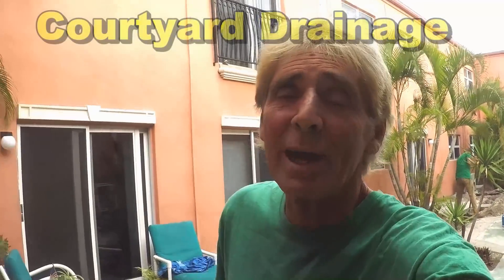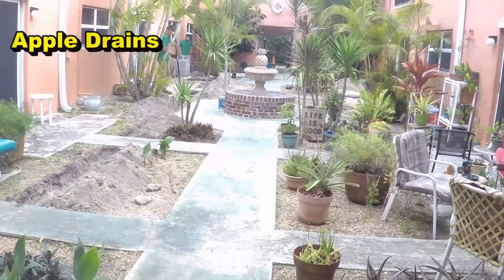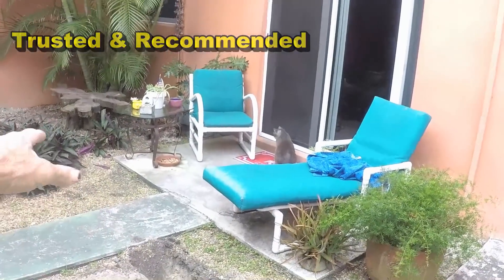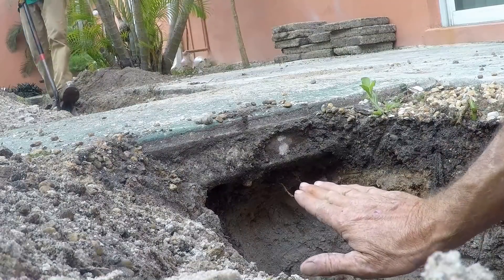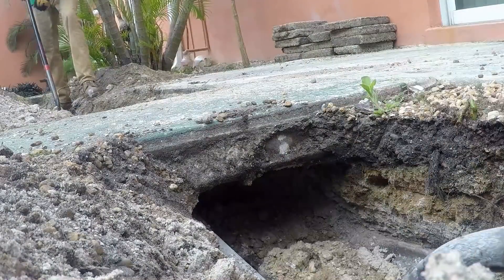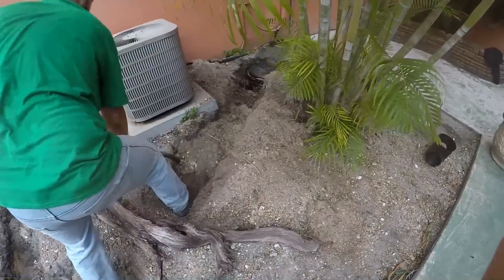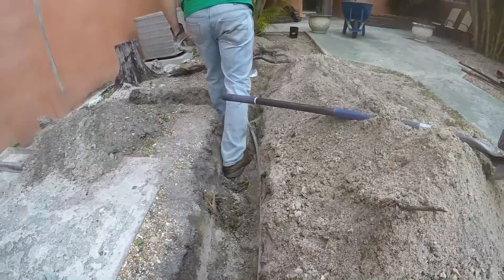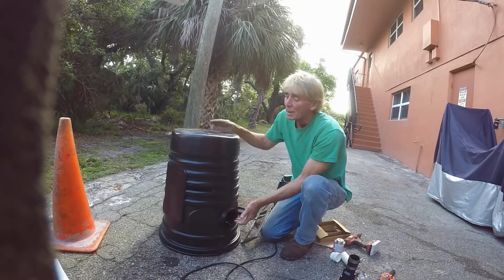Courtyard Drainage System, French Drain, Sump Pump, Catch Basin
Like a basement, a courtyard has 4 walls and if there is no drainage, it will flood. A good drainage system will have collection from catch basins, French drain and downspouts drains. This water then drains out of the courtyard. Sometimes a Sump Pump is needed to lift the water up and send it of the courtyard.

A good project of DIY. Simple and very straight forward.

Solving a back yard flood, can be difficult. As ground water (the water table) rises and water has no place to go, the yard floods. Yards are flat and gravity drains might not remove the water.

Backyard Sump Pumps move more water! A good pump can easily keep up with above average rainfall.

Size of pumps range from 1/3 horsepower to 1 horsepower. The bigger the pump, the more water it will move.

The question is always the same. Can you beat Mother Nature? The answer is always NO. However by installing a sump system is the proper place, you will be able to give the water a place to go. No more standing water!

Apple Drains
Drainage Contractors